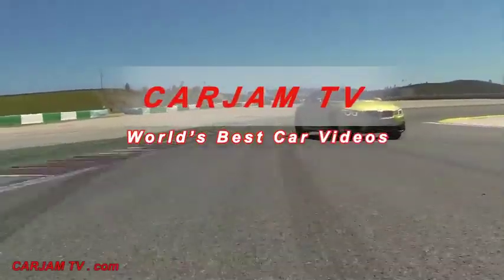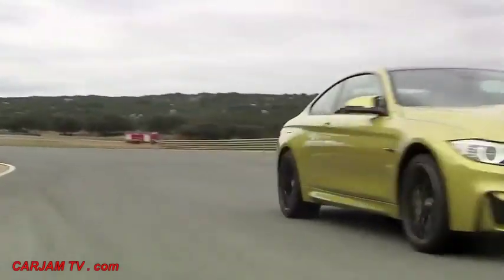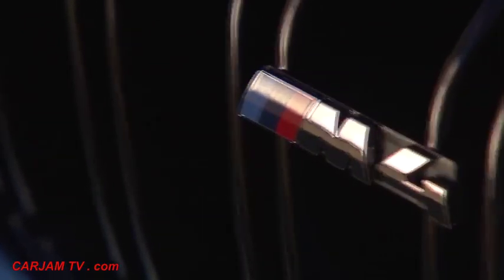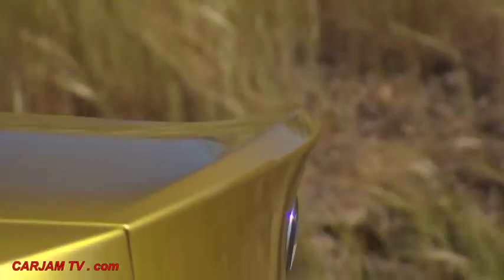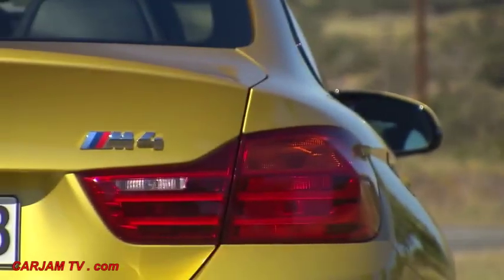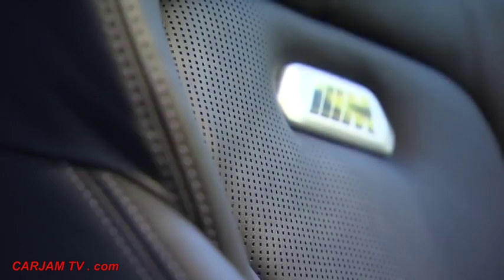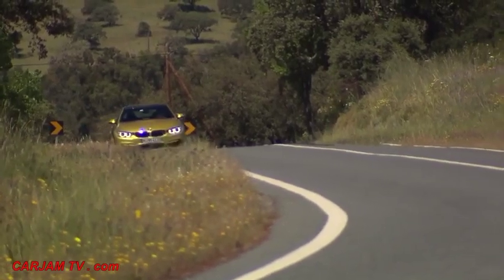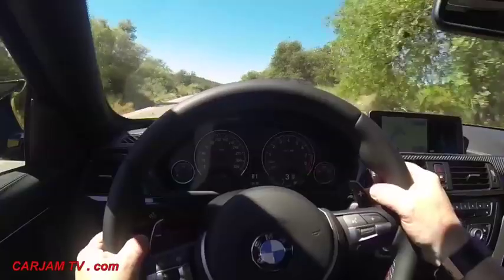2015 BMW M4 Review BMW M4 Price US $65,000 BMW M4 Coupe Driving Road Test CARJAM TV